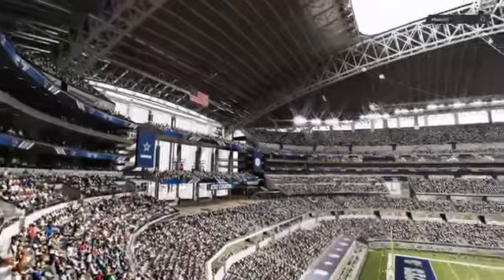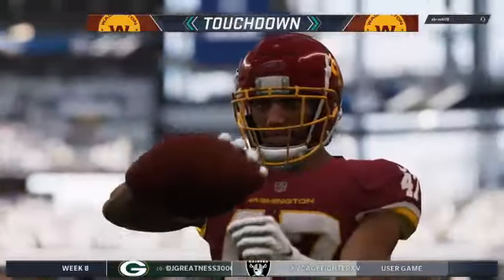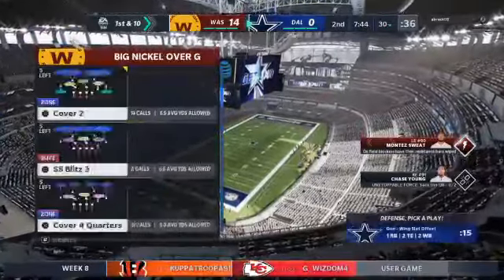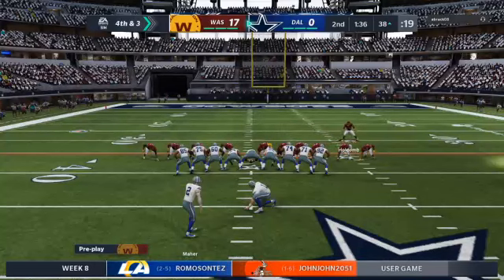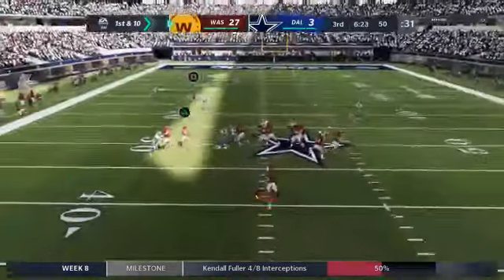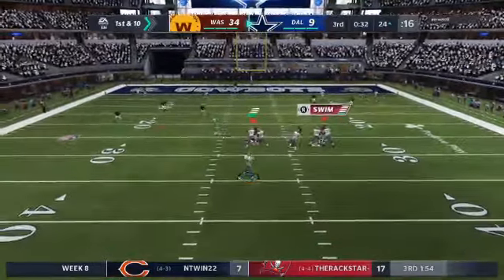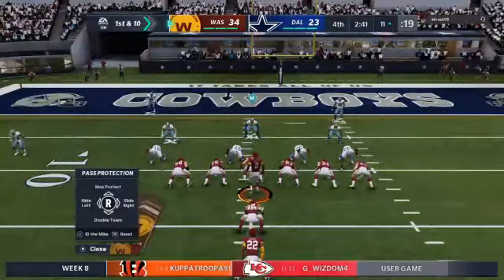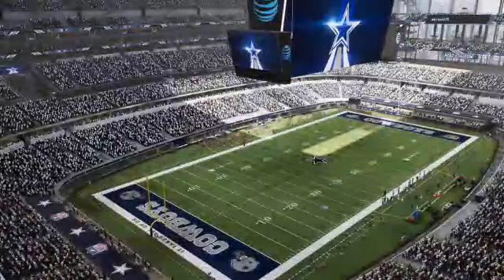Madden NGEL Season 4 Week 8 - Washington vs Cowboys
NGEL Season 4 Week 8 matchup with the Washington Football Team and the Cowboys